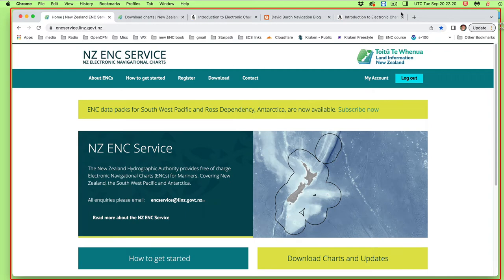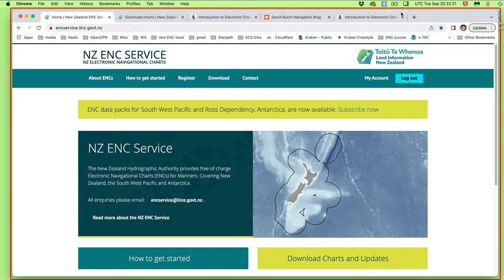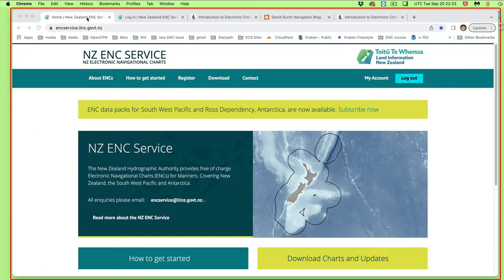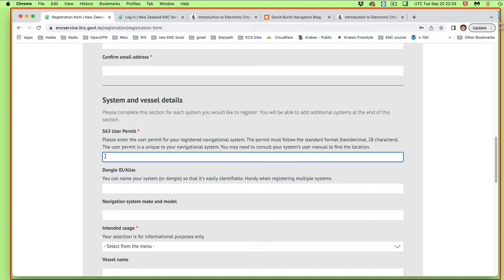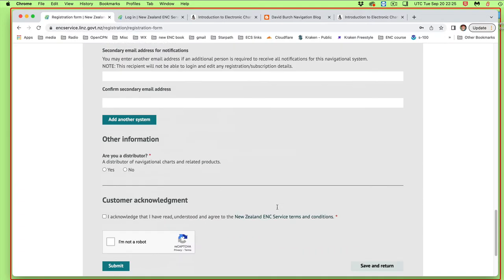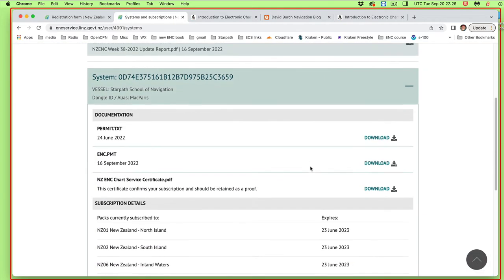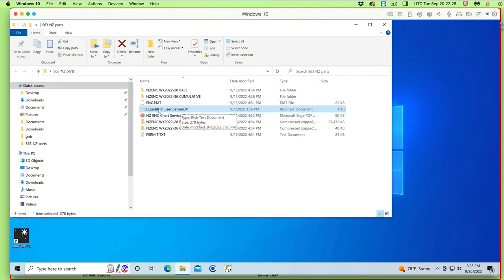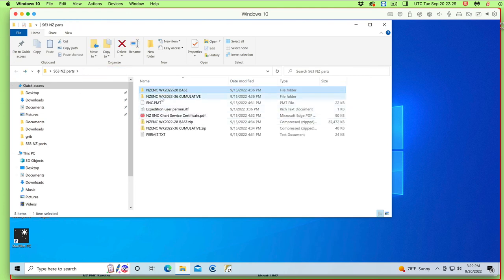Download Free S-63 Nautical Charts from New Zealand